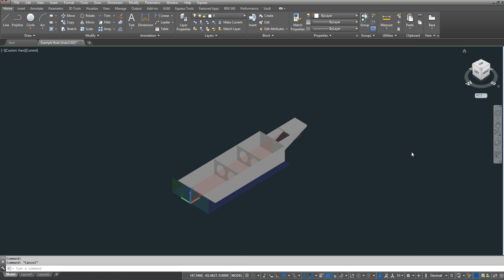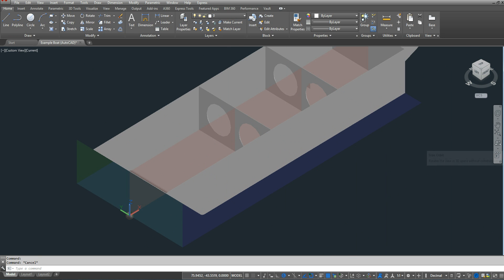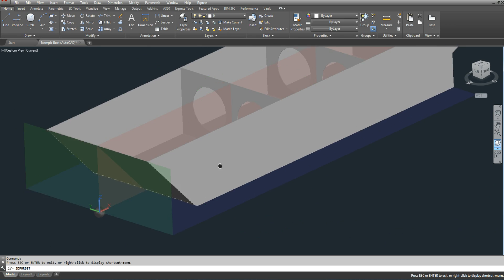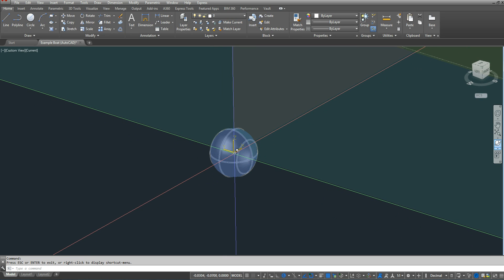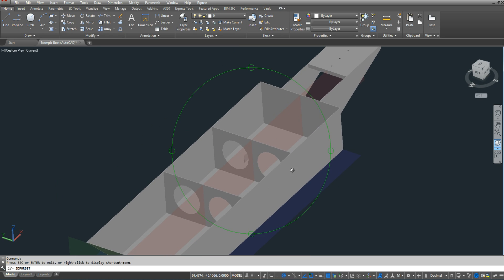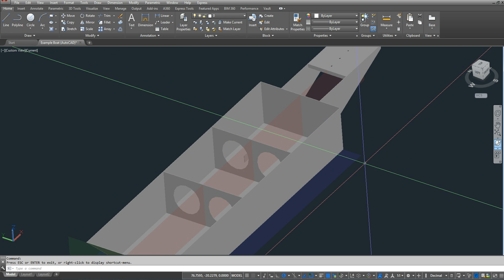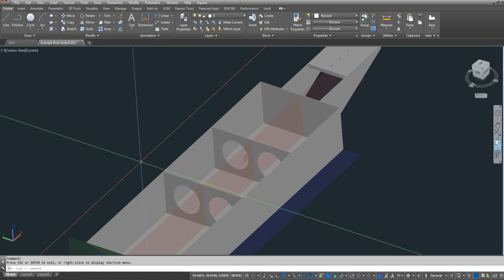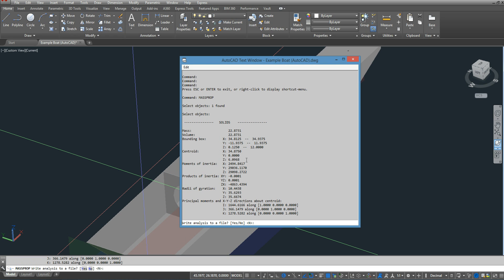AutoCAD Tutorial Video - Center of Gravity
AutoCAD tutorial video for center of gravity calculations for the Boat Design Competition, an annual steel boat competition for high school students hosted by The Apprentice School SNAME chapter of Newport News Shipbuilding